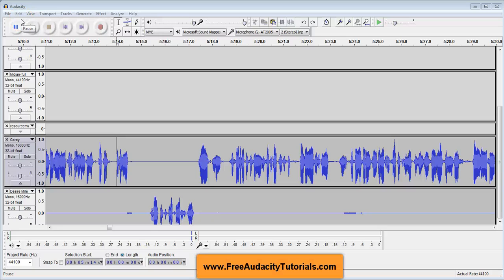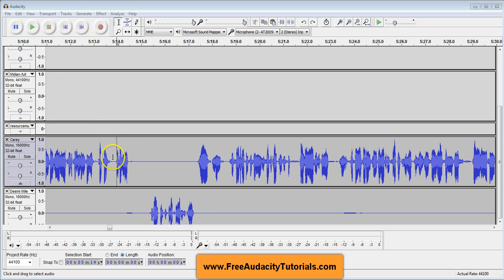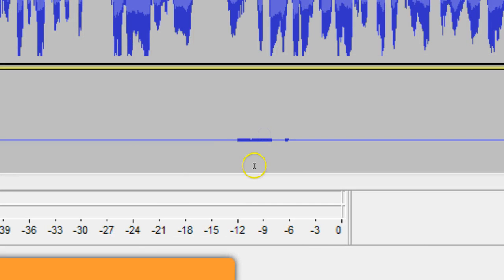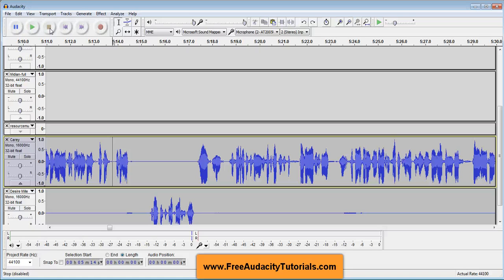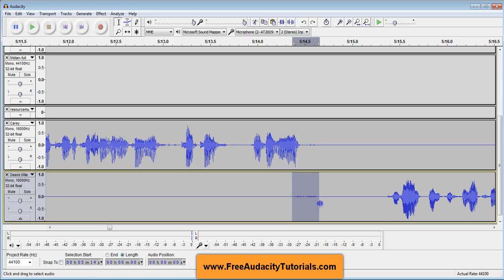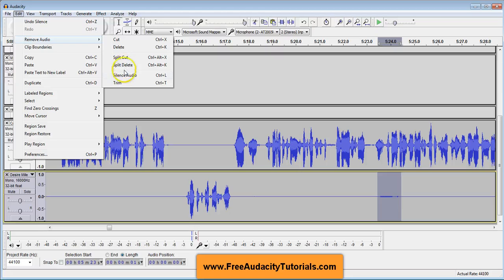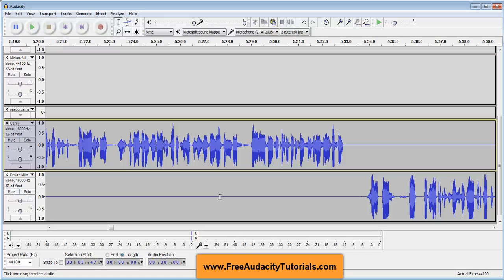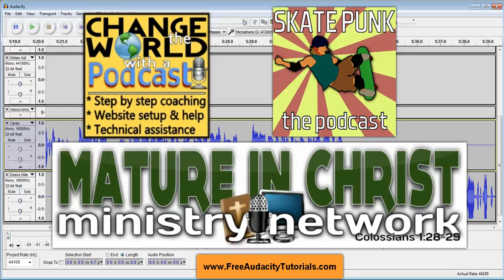Silence Audio in Audacity - it's easy, simple, and fast.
(podcast cover art) (podcast consulting)

Learn how to silence those irritating lip smacks, paper rustles, and breath noises using the "silence audio" function in the free, open source audio editor, Audacity